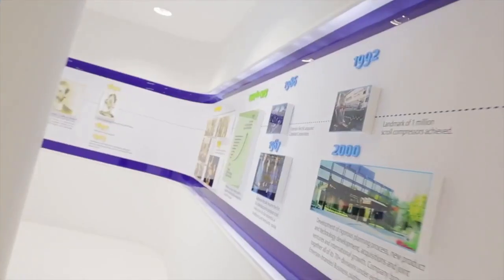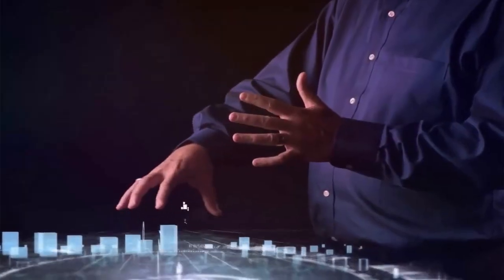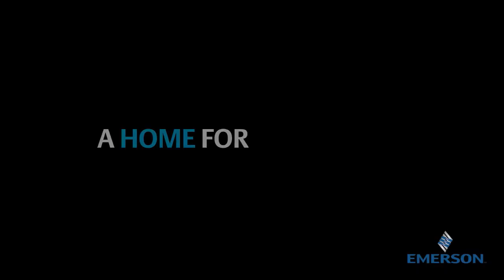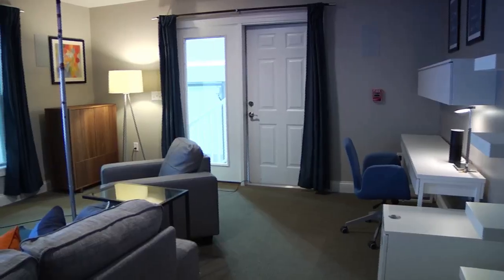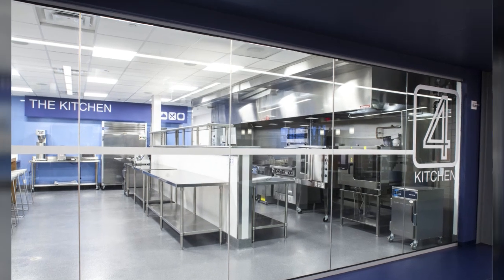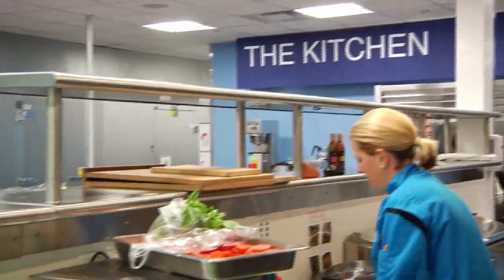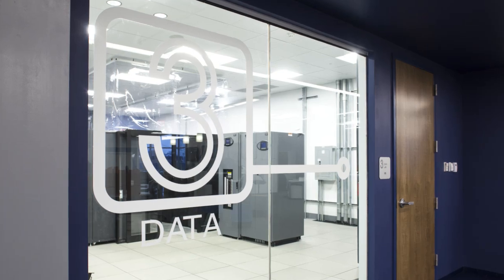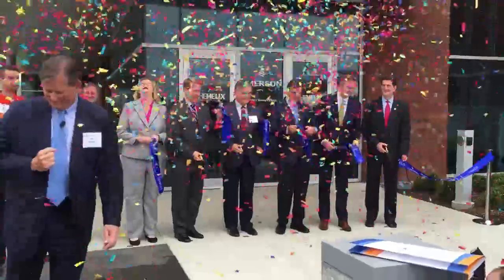Helix Innovation Center | Emerson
Step inside Emerson’s latest creation, the new Helix Innovation Center in Dayton, Ohio. More than just a headquarters for advancements in heating and cooling, it’s a place where blue-sky thinking meets real-world problem solving.

Stay up to date with Emerson.